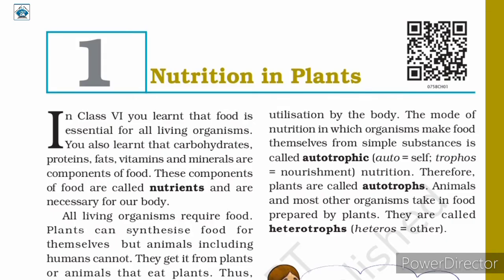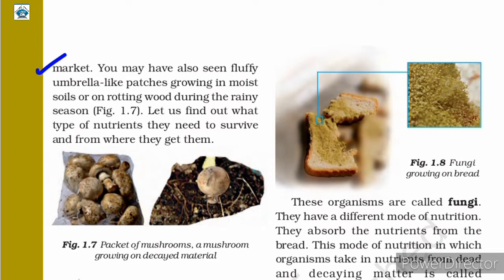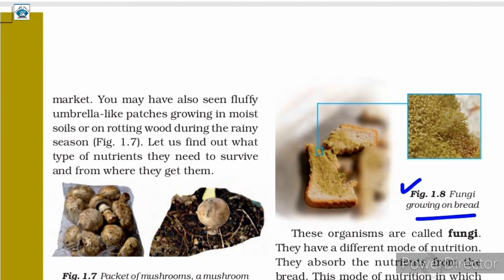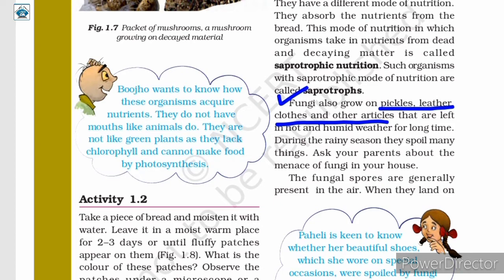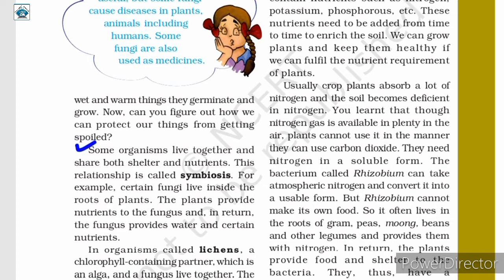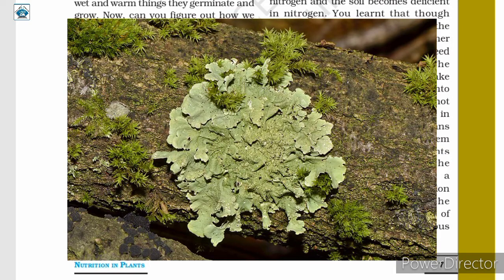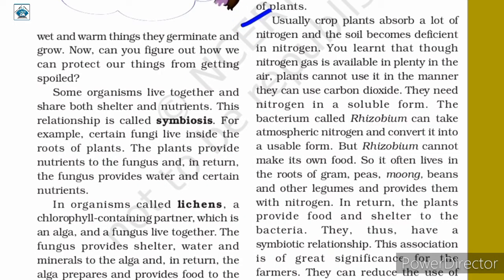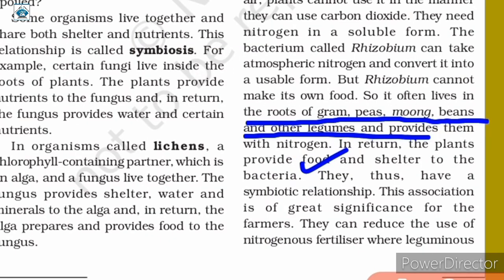Std 7th Science Ch-1 Nutrition in Plants Part-3